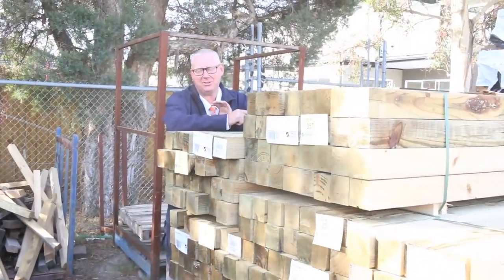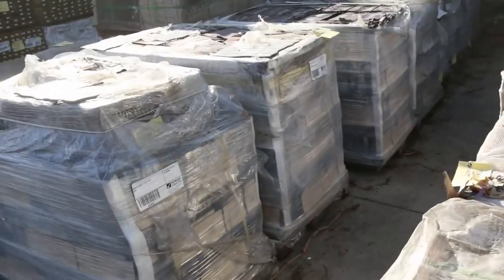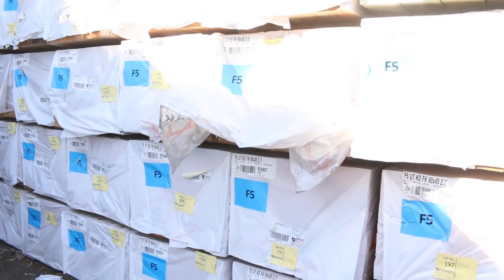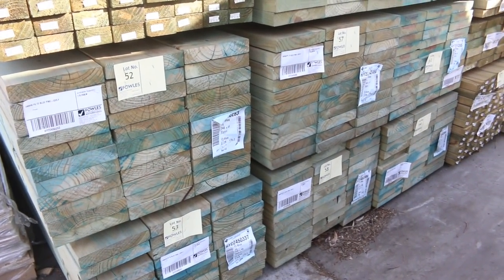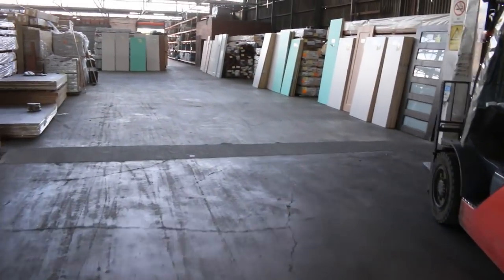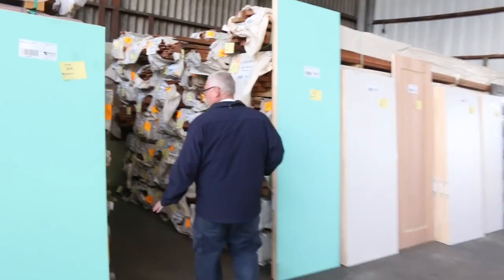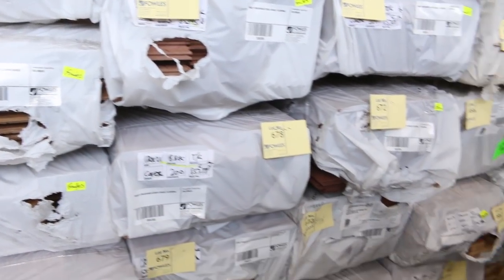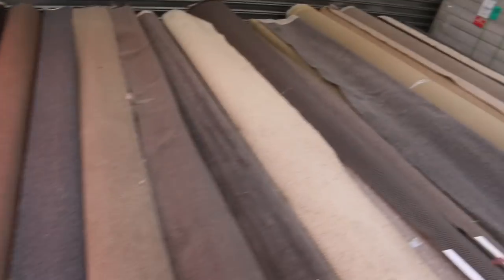Timber Auction 1st May